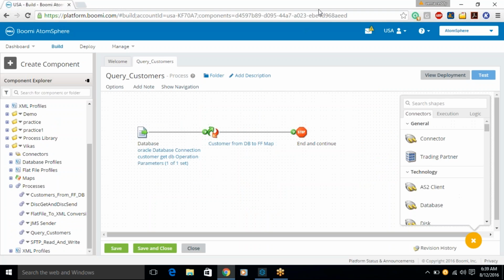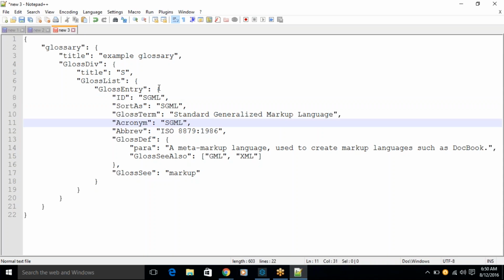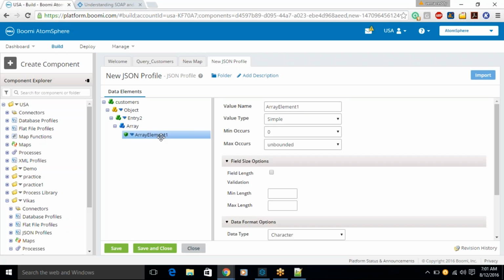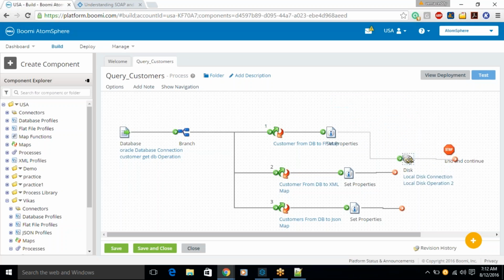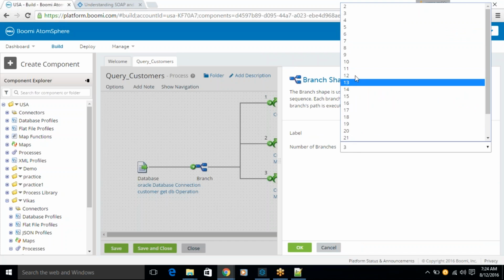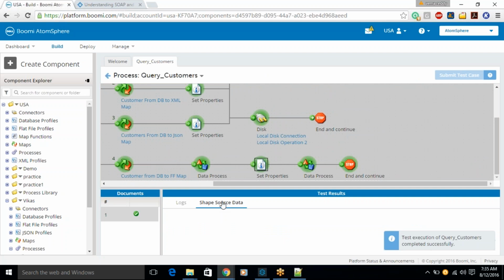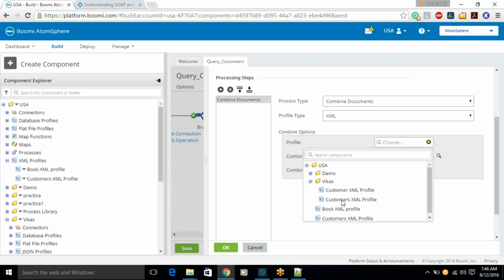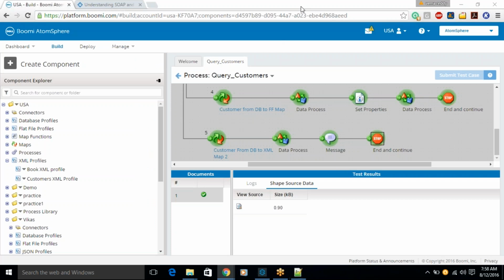2016 08 12 06 38 DATABASE QUERY FLATFILE XML JSON DATAPROCESS SPLIT COMBINE